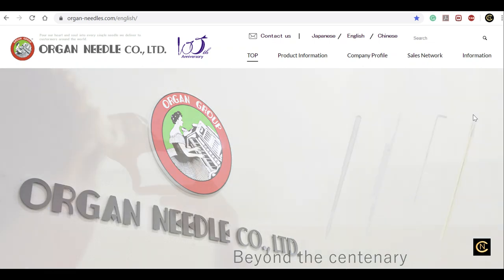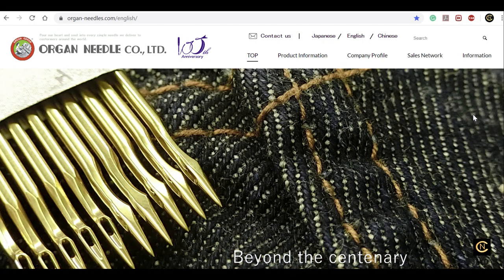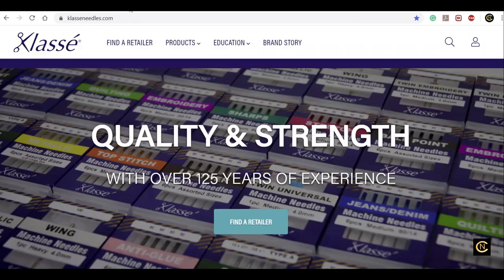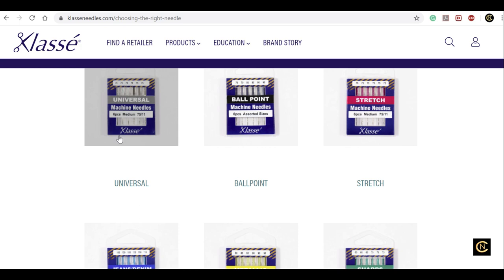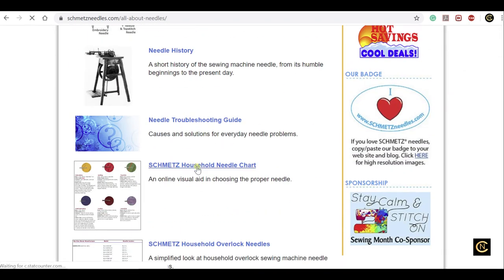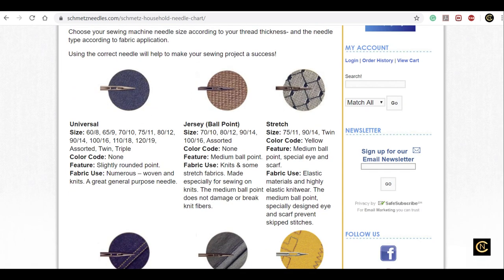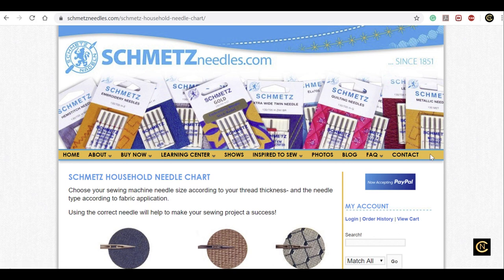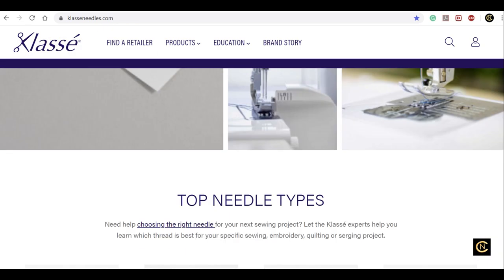Sewing Machine Needles For Beginners - Christopher Nejman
Are you new to sewing? Are you confused about the many different sewing machine needles to use? Watch this video.